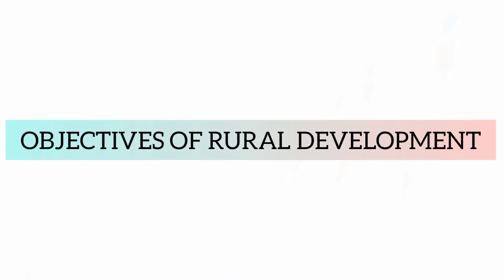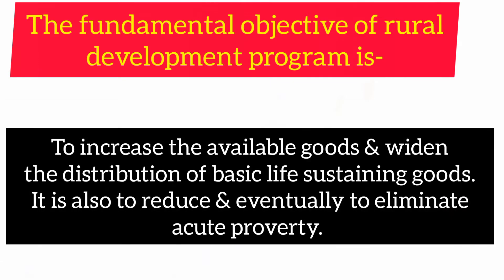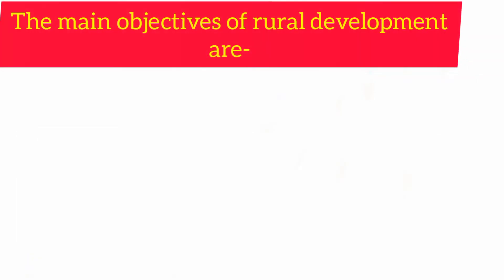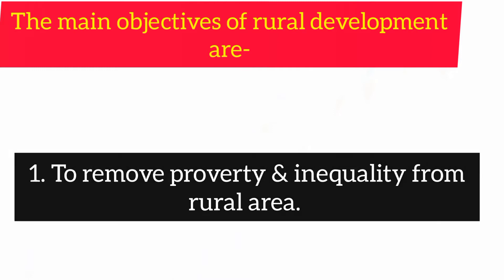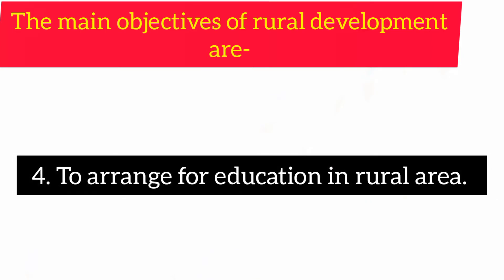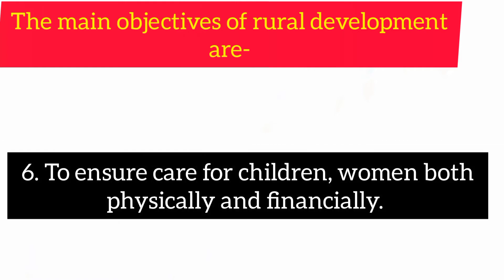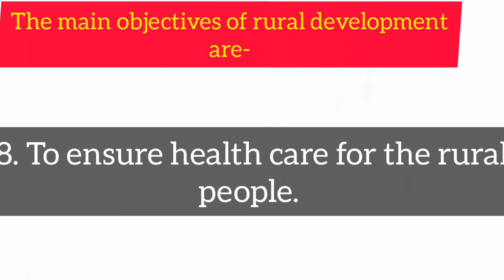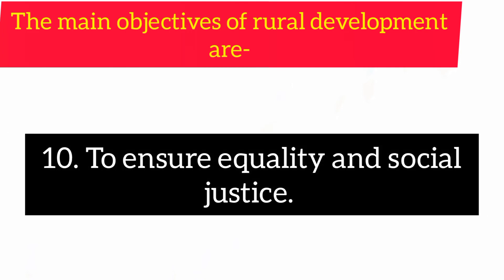WHAT ARE THE OBJECTIVES OF RURAL DEVELOPMENT?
Learn with us short and basic information about a particular topic. We will provide you with sufficient information about the topics also suggested by you.
This video is created by- Nibedita Debnath

Regards
Nibedita Debnath & Tanushree Das

Love ❤ Love❤